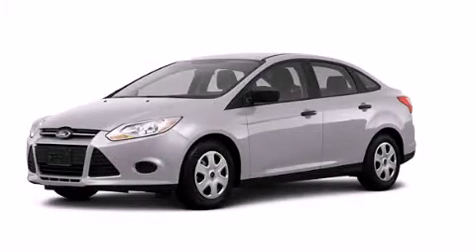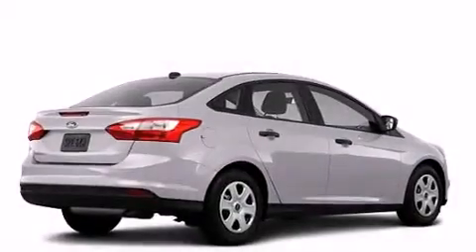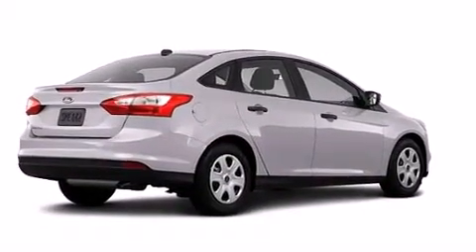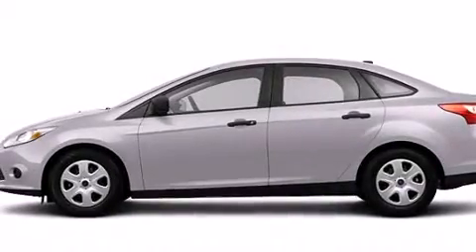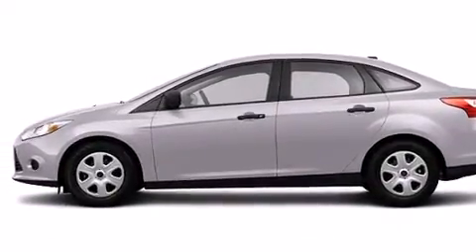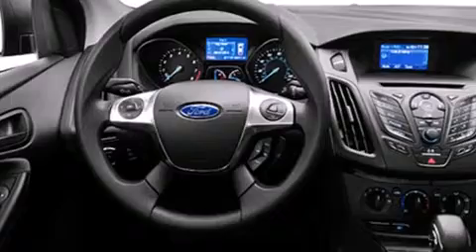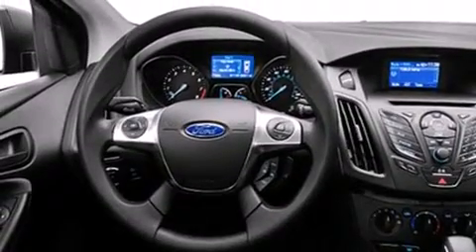2013 Ford Focus Plainville CT 06062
We are proud to present this 2013 Ford Focus . We've been honored to serve the Plainville CT area , we promise that your experience at our dealership will exceed your expectations ! Year : 2013 Make : Ford Model : Focus Engine : 2.0L 4 Cyl. Fuel Injected Trans . : Automatic Exterior : Silver Miles : 3 Crowley Ford Lincoln Mercury http:// 245 New Britain Ave Plainville , CT 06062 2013 Ford Focus Plainville CT